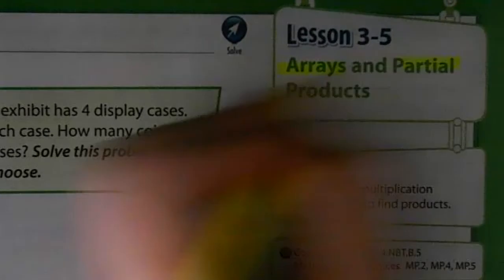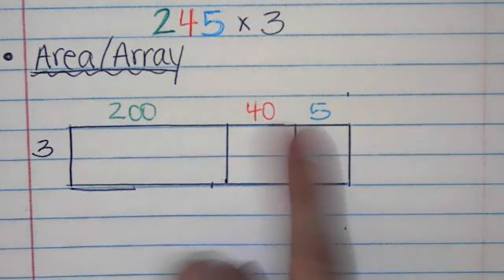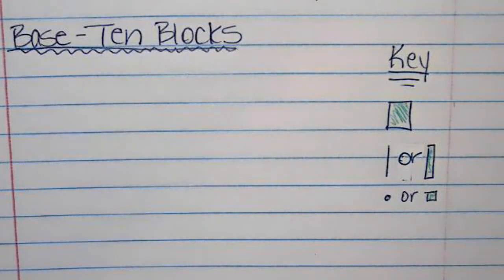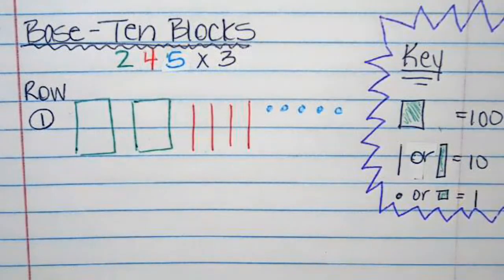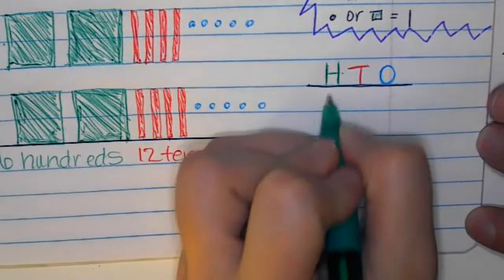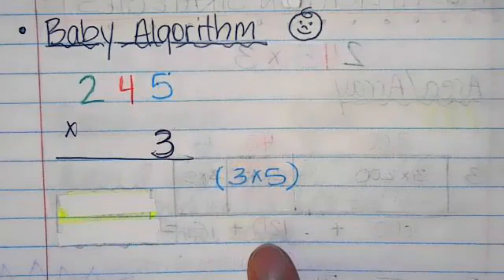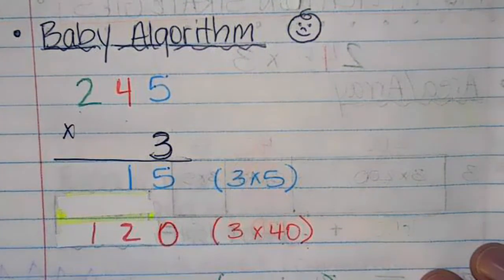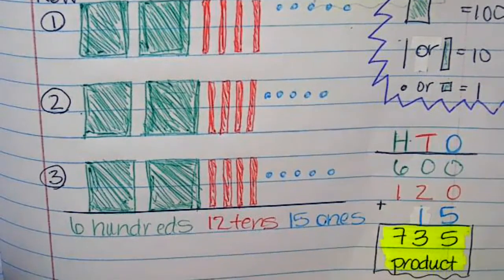Topic 3 Lesson 5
Topic 3 Strategies and Properties to Multiply by 1-Digit Numbers- Lesson 5 (Arrays and Partial Products)